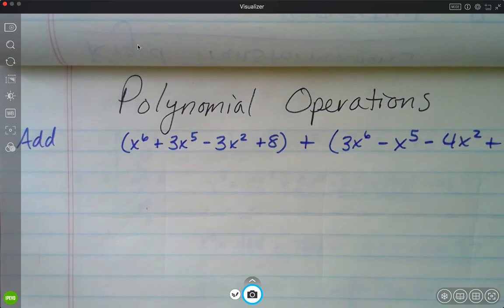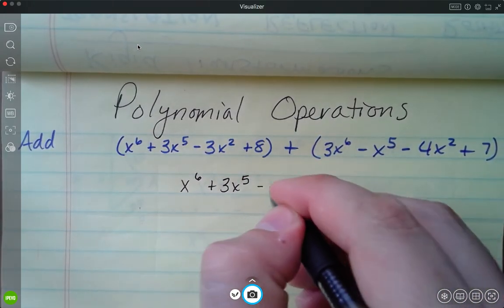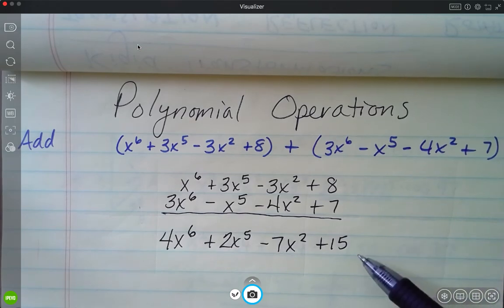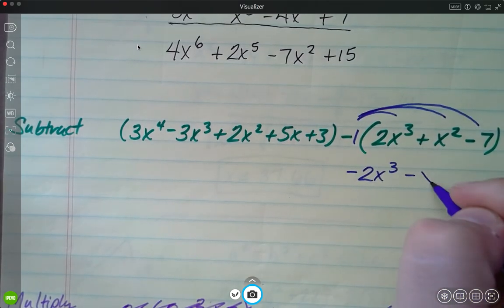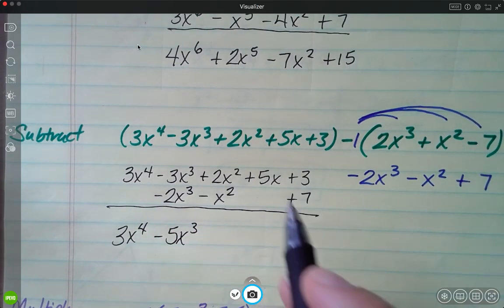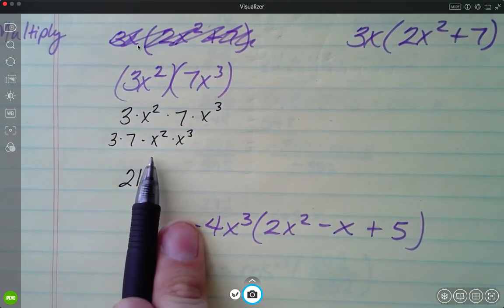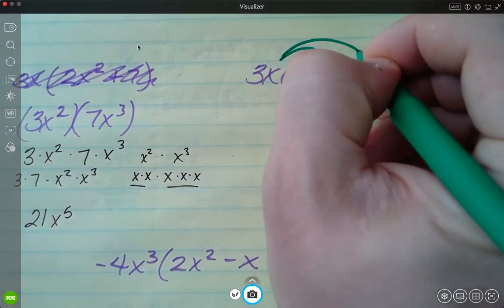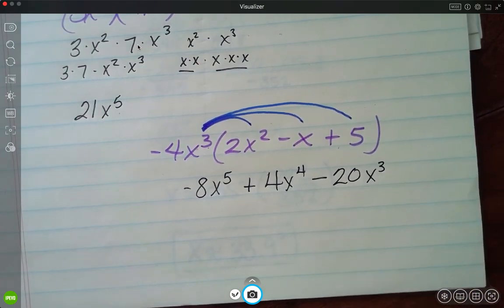Algebra 2 Concept #26 - Polynomial Operations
Demonstrations of adding, subtracting and multiplying polynomial expressions.